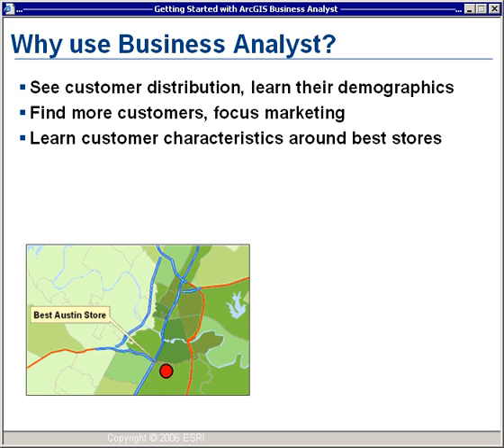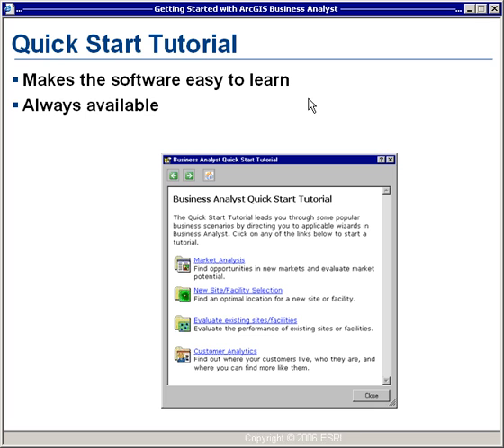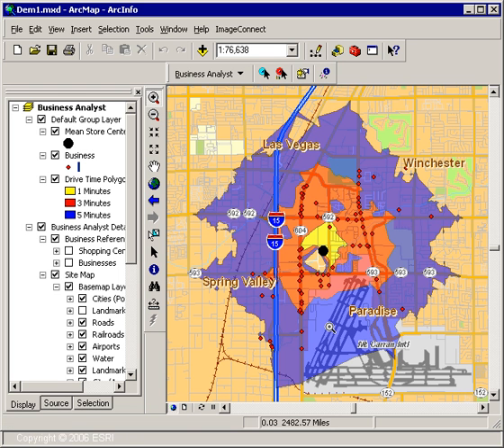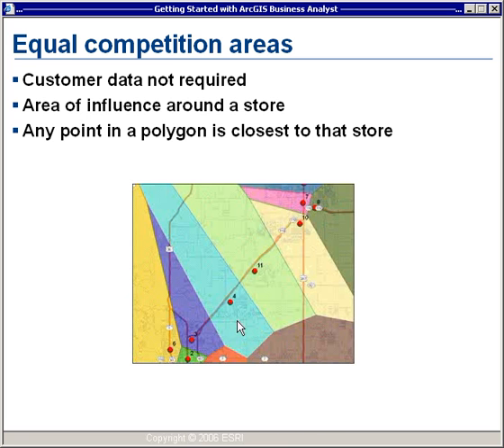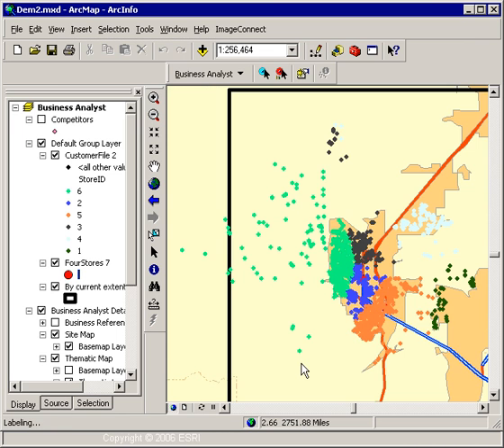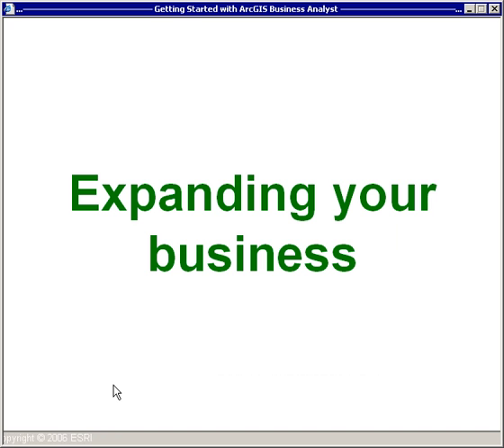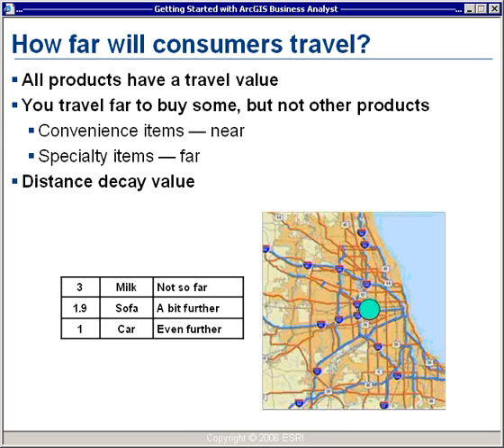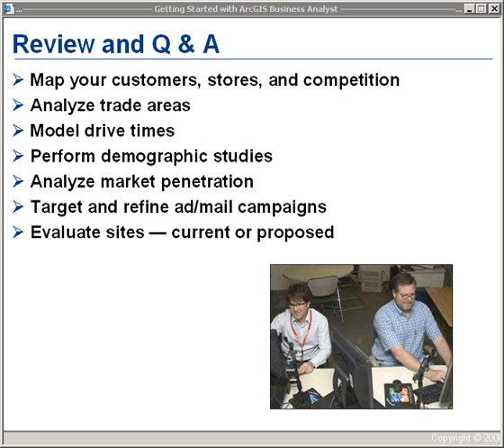Getting Started with Business Analyst